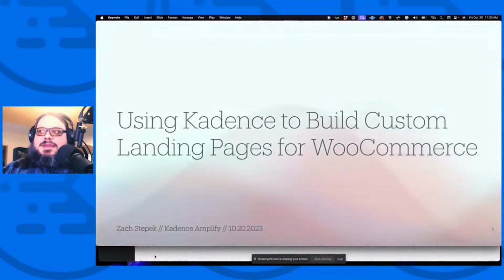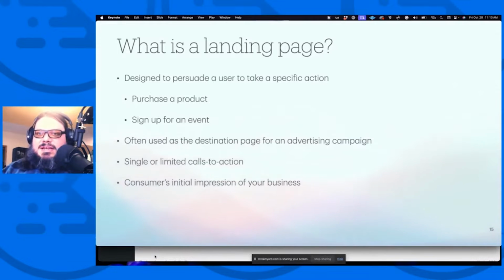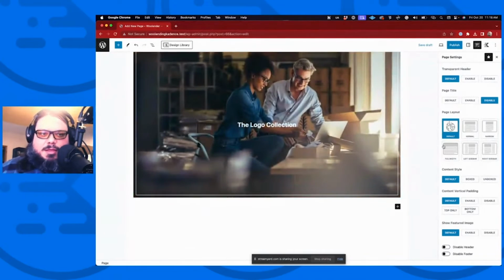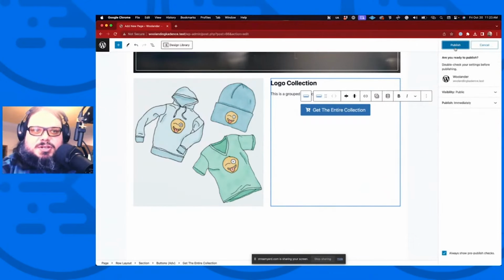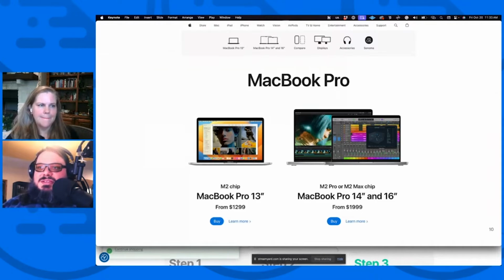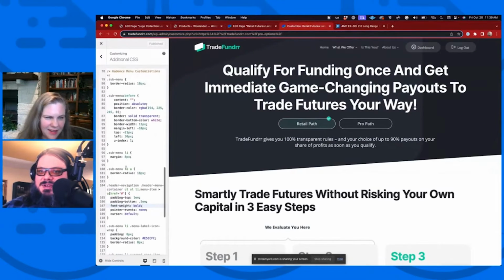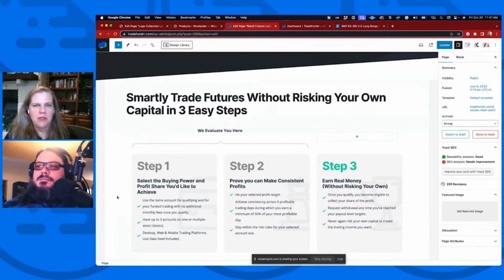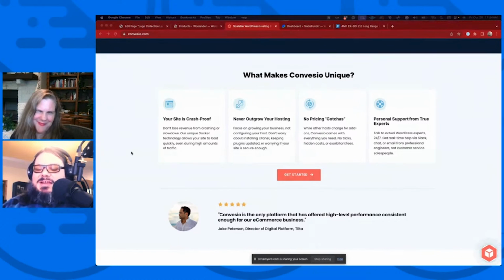Using Kadence to Build Custom Landing Pages for WooCommerce with Zach Stepek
Let’s face it. Most product purchase pages are dull. E-commerce software focuses on adding the product to the cart and doesn’t really focus on marketing. Some outstanding product marketing sites have completely separate purchase experiences from their marketing pages. But with WooCommerce and WordPress, we don’t have to accept the status quo. We can build anything, combining marketing and purchasing into a single experience. This session will look at ways to create these blended experiences with Kadence.

Kadence Bundles are the most cost effective way to get all Kadence has to offer. If you're just building a simple site, the essentials bundle might be all you need. But if you're building anything more dynamic, we highly recommend a Full Bundle. You get access to everything Kadence has to offer, including Kadence Conversions, Kadence Cloud, Kadence Shop Kit and so much more.

Kadence is dedicated to helping you create more effective websites.

Want to hear more about us? We share our philosophy about WordPress site development, marketing, attracting an audience, and effective site design principles.

Want to learn more from our community? Join the 12,000+ Kadence users on our Facebook group who help each other, share tips and tricks.